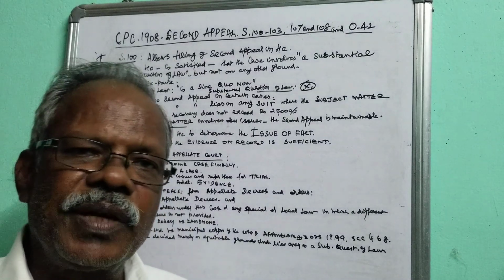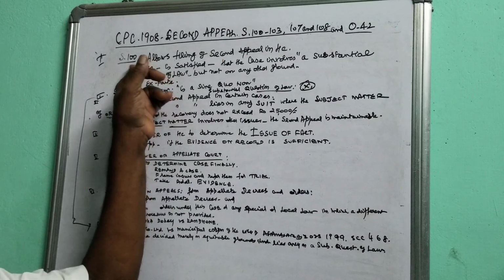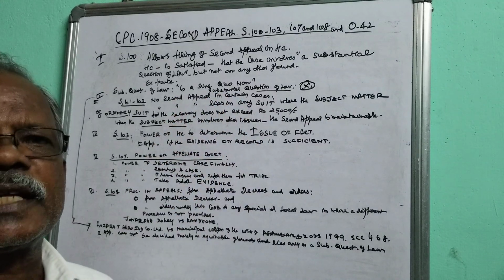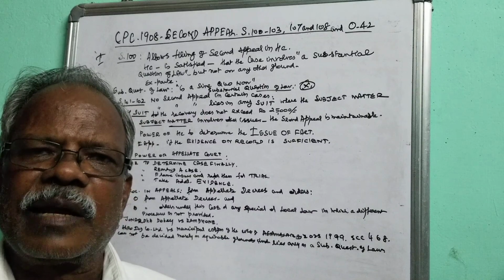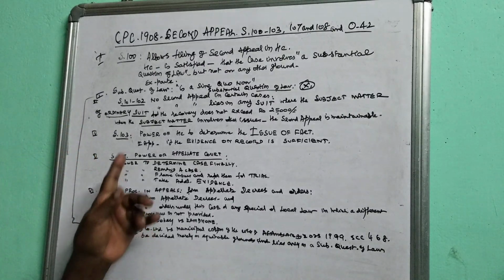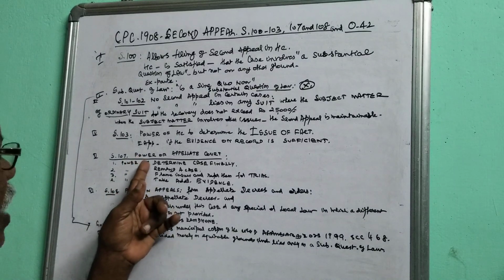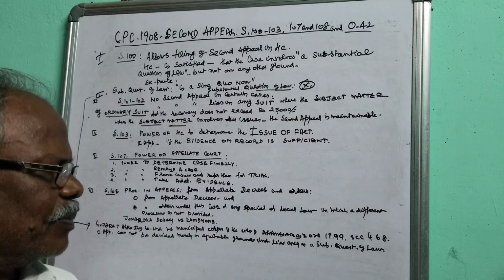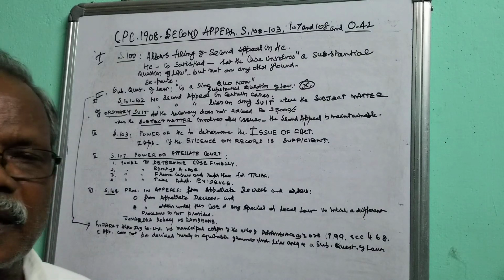Second Appeal..Civil Procedure Code..1908. S.100..103, S.107 and 108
S.100. Allows filing of second appeal in High Court.
when the High Court is satisfied  that the case involves  "substantial  question of law..but not on any other  grounds.
Substantial question of law.  The following are the substantial question  of  law:
1. A question  of law  having  material  bearing  on  the  case Decision
2. A question  of  law  giving  scope for a  conflicting  opinion  or judgment
3.A question  which  is  not covered by any specific  provision
4.  A question  which affects substantial  right of parties
5. A question  relating to  misinterpretation of  documents
6. A question  of placing onus of proof on a wrong person
7. A question  of  general public  importance
8. A question  of  admissibility  of  evidence
9. A question which involves  fairly debatable  legal issues.

10.  A question  which   calls  for  a  discussion  of  alternative  view
11. A question  relating  to  an  issue  which  is  not  free  from  difficulty
12. A question  which  is  not  covered  by  settled  legal  principles/proceedings.

S. 101 and 102
No second  appeal  in certain  cases.
when the  money  recovery  does  not  exceed  Rs 25000/= no second  appeal  lies.

S.103. power to determine the  issue  of fact
The second appeal  lies  when the evidence of  record  is sufficient.

S.107 power of appellate court
a. power to determine the  case finally
b. power to  demand a case
c.  power to frame issue and then for  trial
d.  power  to take additional  evidence

S.108.  procedure  in appeals

S.116 of  limitation  act. the limitation  is not mentioned  in CPC1908.   S.116 of Limitation  Act states that the appeal should  be  made  within 90 days from appellate decree.